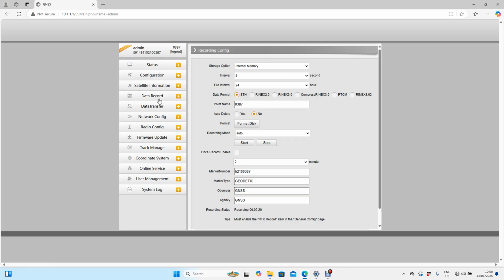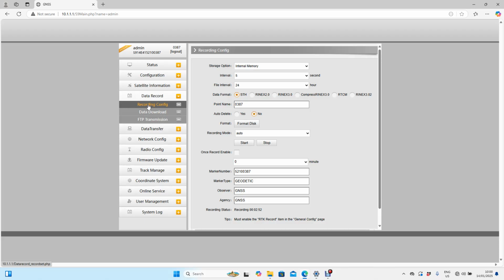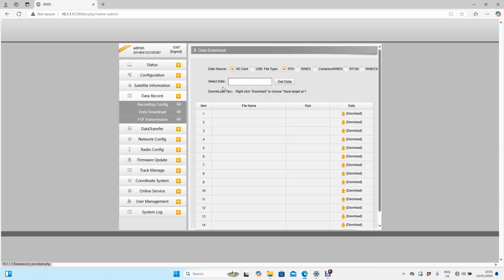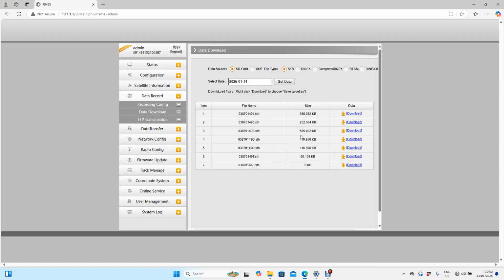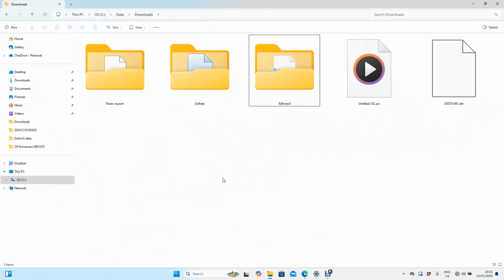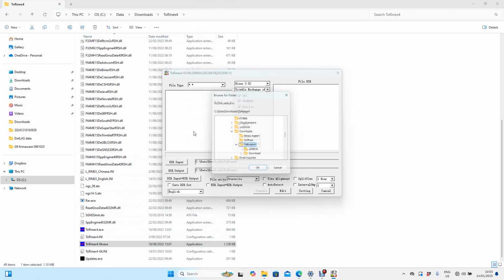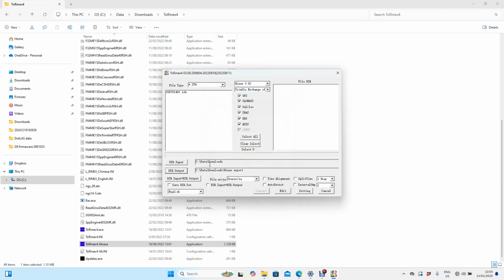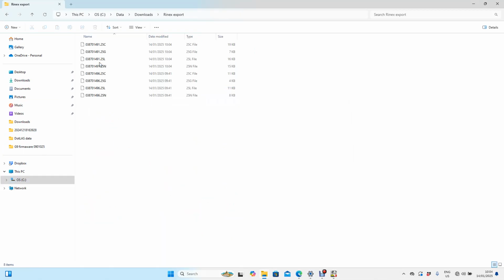RINEX download WebUI SOUTH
Using webUI to configure SOUTH GNSS to record static and download static data